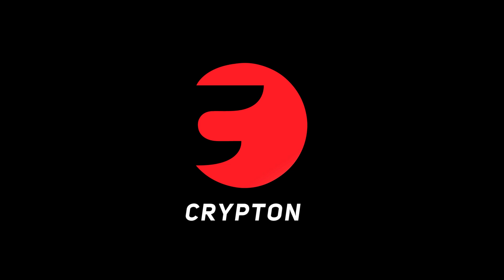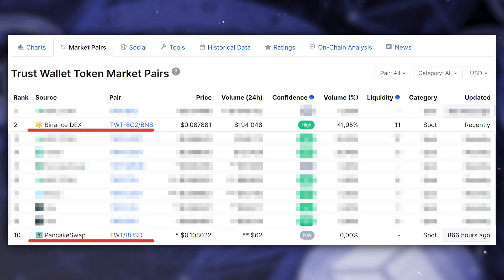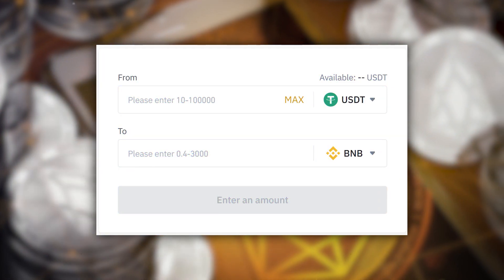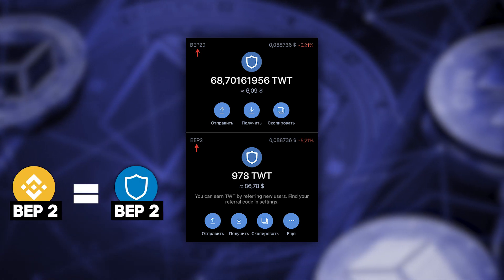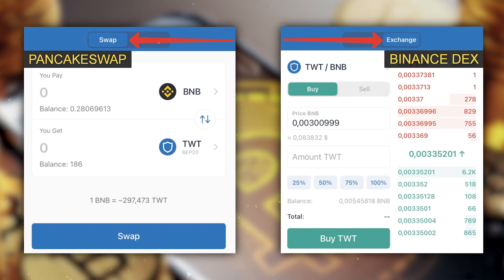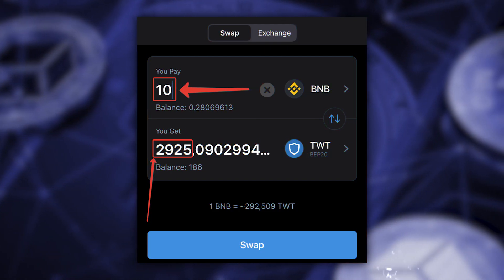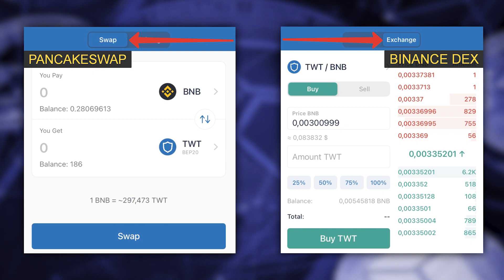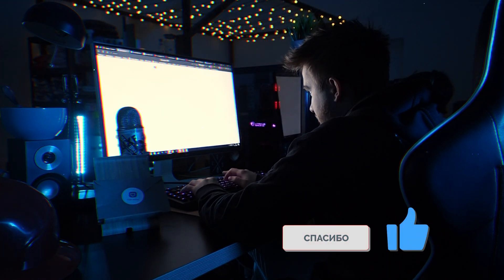How to BUY and SELL TWT Token | Trust Wallet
✍ What is TWT coin? How and where to buy Trust Wallet Coin (token)? What is the difference between BEP2 and BEP 20 networks? How to buy TWT with a Bank card?

00:00 - TWT / TrustWallet
00:31 - Binance DEX
01:47 - BEP2 / BEP20
04:27 - TWT BEP2 → TWT BEP20

All donations will go to the development and advertising of the project, Thank you!

BTC: bc1q6m8eksc7ndz02k8cvjwhewraj3l8tdneuct9ye
BSC BEP20 (BNB,TWT...): bnb15tpyhe09cy8ldeelxh6rvzylrl5egt3jmh59dj